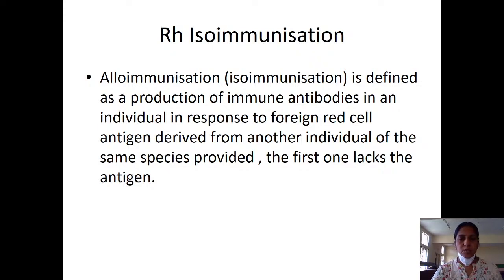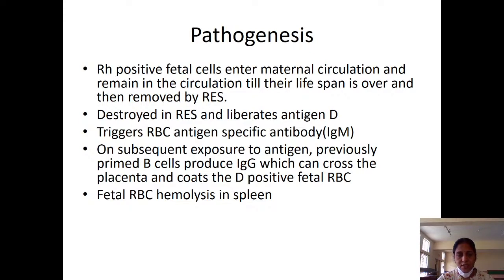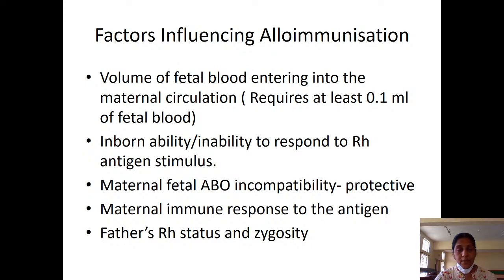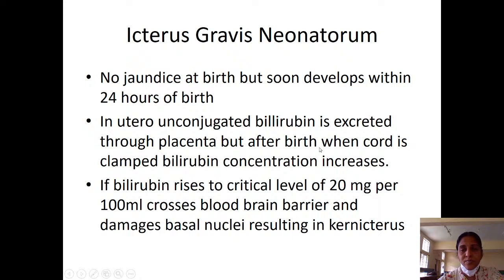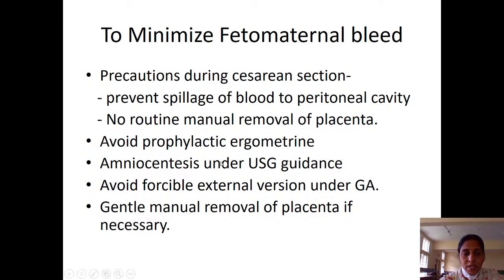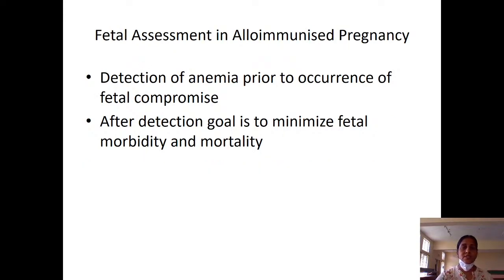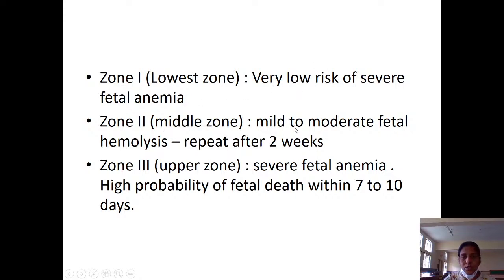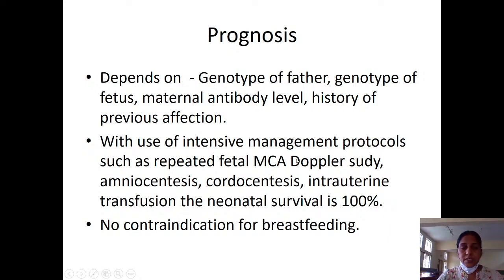Fourth Year Live Stream